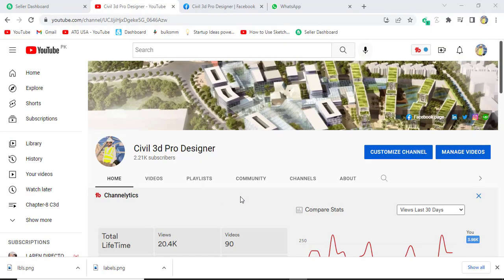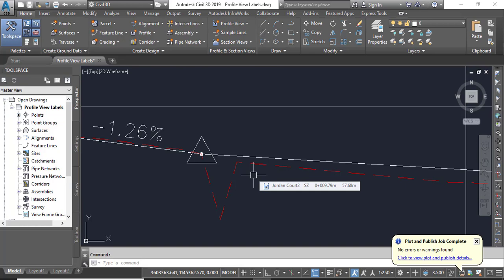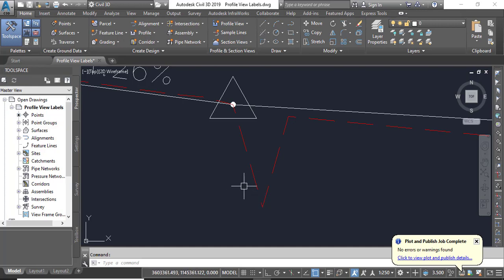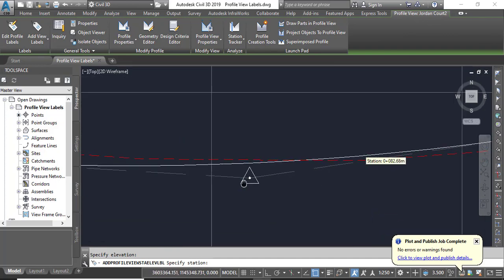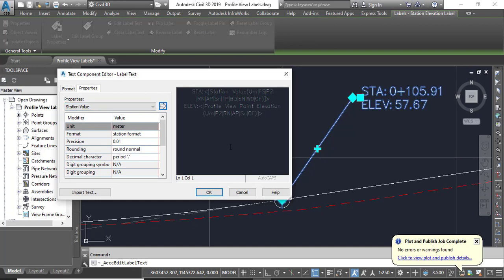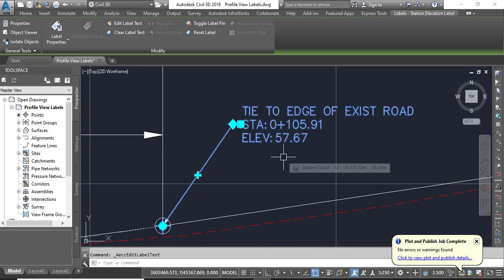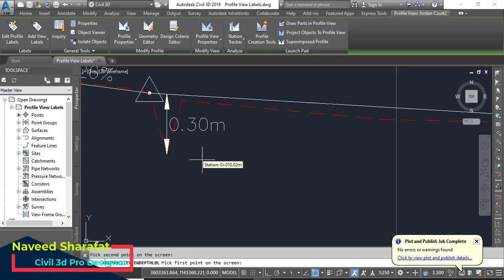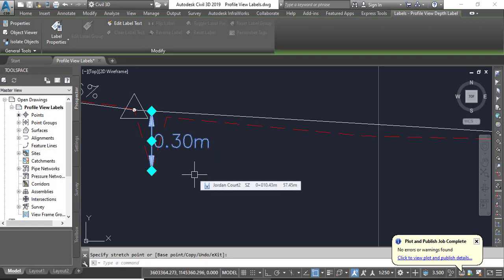How To Apply Profile View Labels In AutoCAD Civil 3d | Create Profile Labels in Civil 3d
Profile view labels are directly linked to the profileview: the grid, grid labeling, and bands that serve as the backdrop for one or more profiles. Because of this, you can use labels that are independent of any profiles. For example, you might use a station and offset label to call out the location of an underground obstruction crossing through the profile view. Because this object isn’t directly affected by any profile in the drawing, it wouldn’t make sense to associate this label with a profile. Instead, you would use a profileviewlabel that is specifically intended for this object.

Keywords for How To Apply Profile View Labels In AutoCAD Civil 3d:
Introduction to Civil 3D
Profile Labels in Civil 3D
 Profile and Profile View Labels
Major and minor stations of the parent horizontal alignment
Horizontal geometry points
autodesk civil 3d
engineering
infrastructure
Quickly add labels at random locations on Civil 3D Alignment with profile elevation
faster site layout
respond faster
alignment labels
land surveying
Labeling Several Civil 3D Design Profiles in a Single Profile View
civil 3d alignment and profile
edit alignment label civil 3d
excel to autocad
civil 3d 2020
surfaces
featurelines
civil 3d pro designer
data bands
corridors
assemblies
grading
profiles
simple edit note labels civil 3d
subassembly composer
explore design options
accelerate design changes
Grade breaks
Lines
Sag curves
Crest curves
civil engineering
Create profile from points coordinates